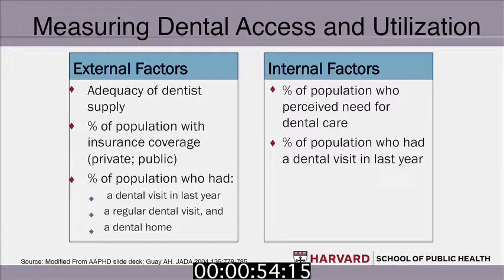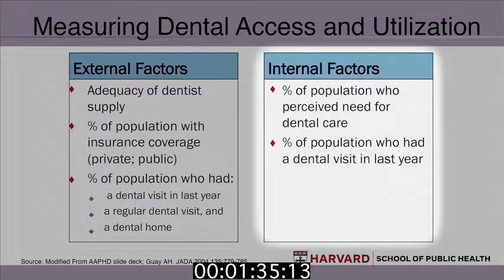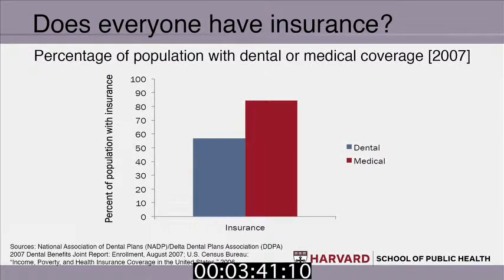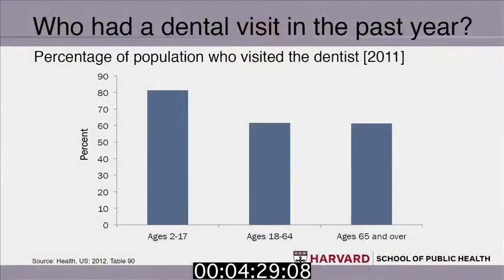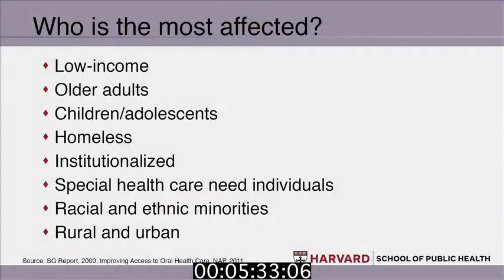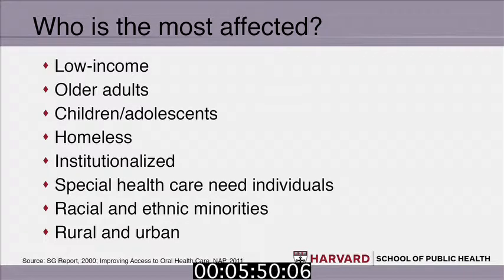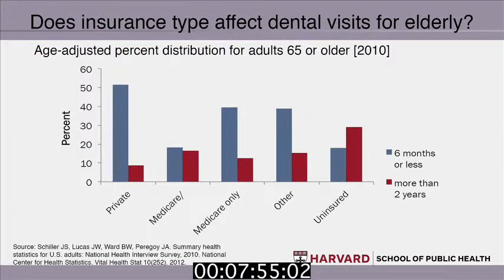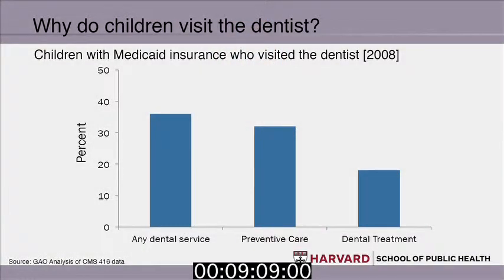PH210 9 2 4 T R v1